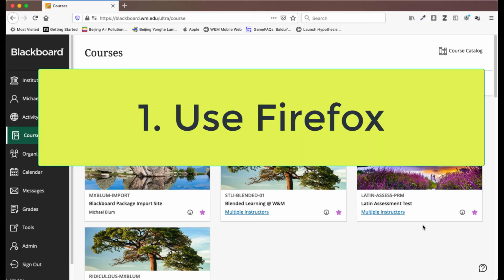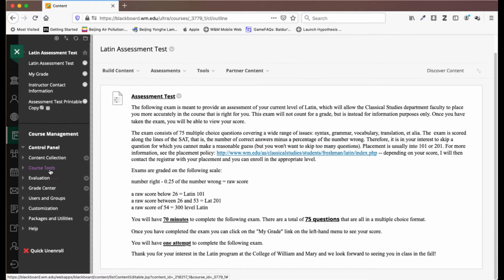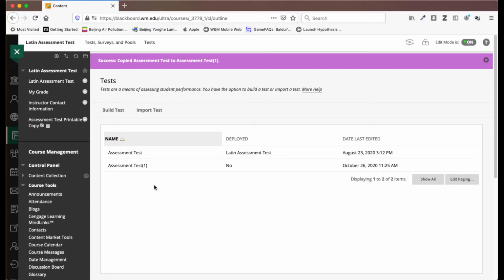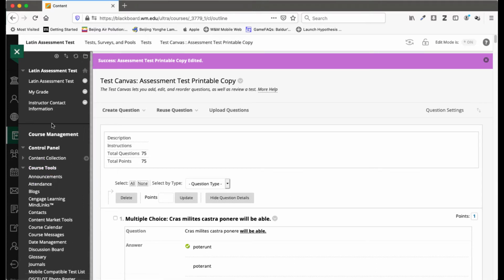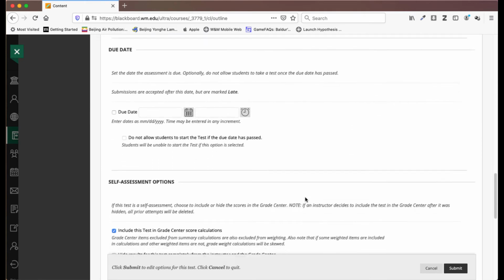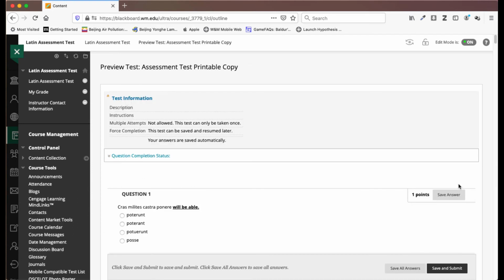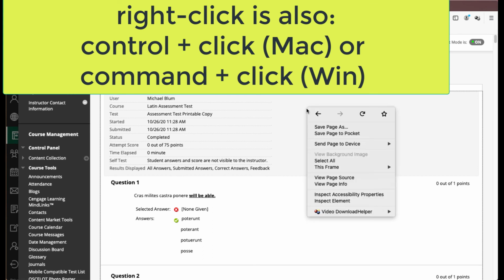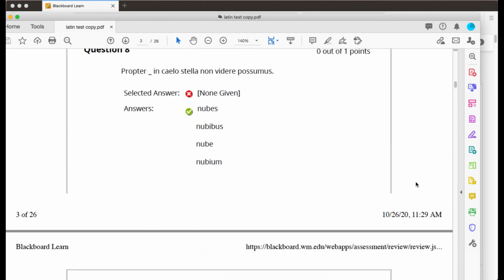copy_bb_exam_for_printing